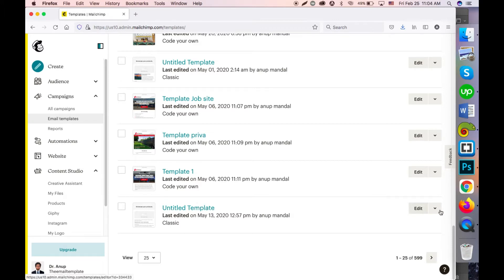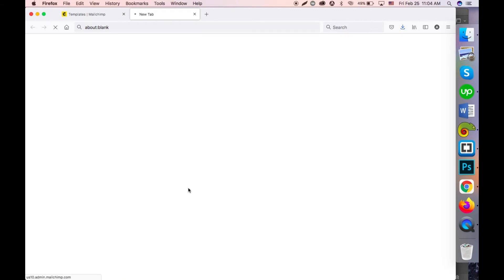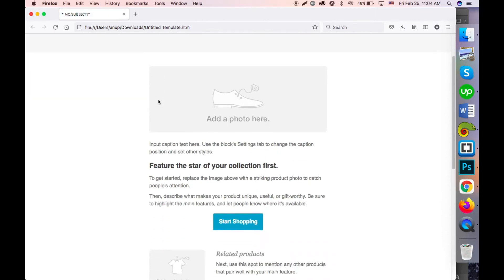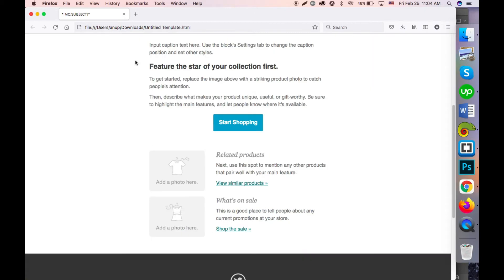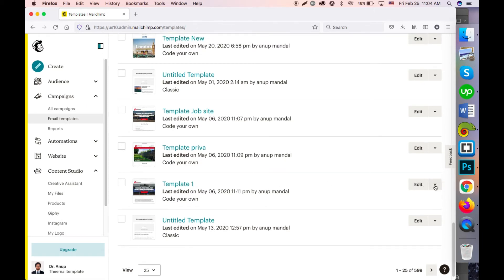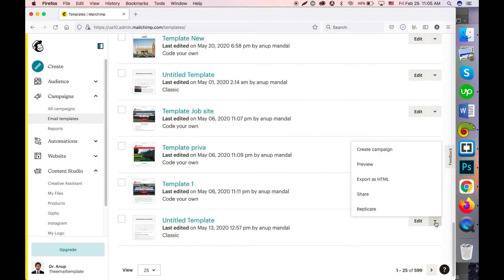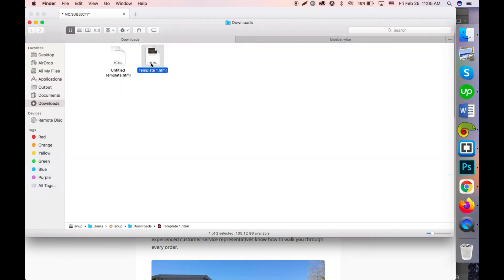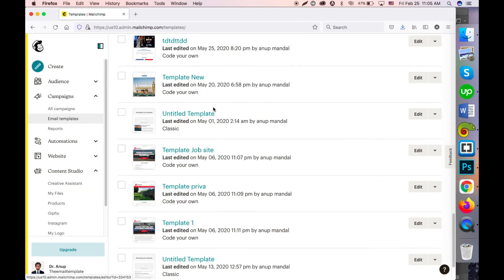Mailchimp export html tutorial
In this video, I'll show you how to export a template from MailChimp in HTML format.

To know how to upload it back to MailChimp or how to upload a custom HTML template on MailChimp, please check it out